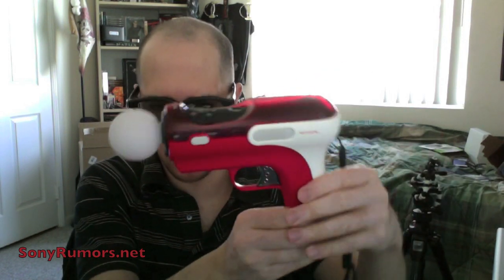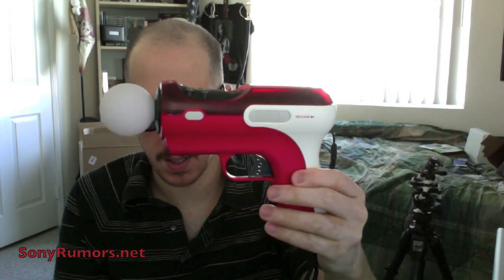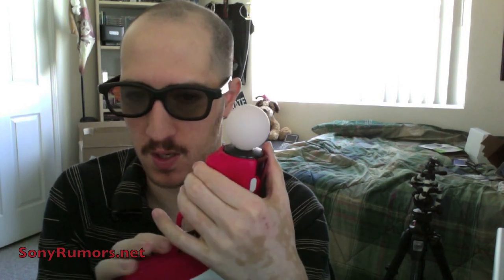PlayStation Move Shooting Attachment overview | Unboxing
Do you need the PlayStation Move Attachment? Here's a brief overview of the new PlayStation Move accessory and everything the Shooting Attachment offers PS3 owners.

Like my work?